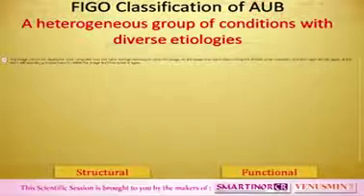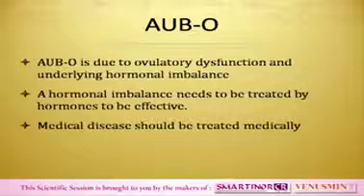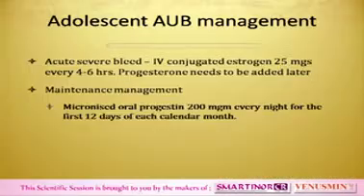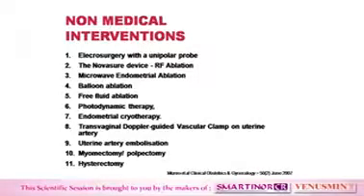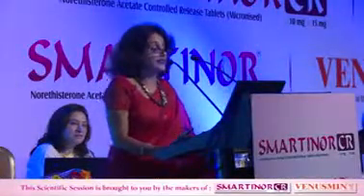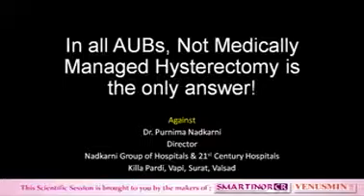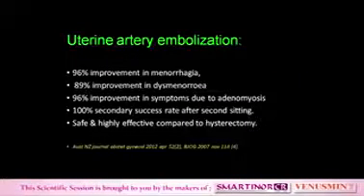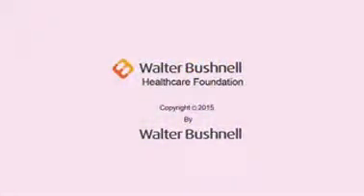The Changing Paradigm in AUB : An Overview Part - 2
Speaker : Dr. Jaideep Malhotra